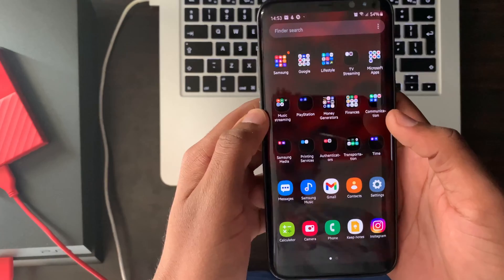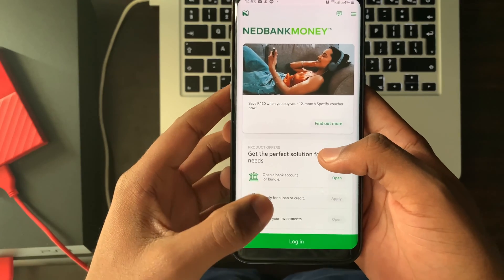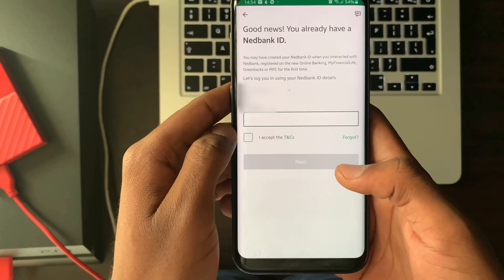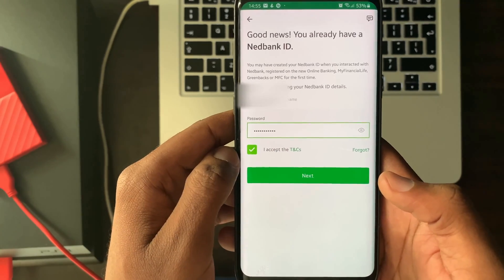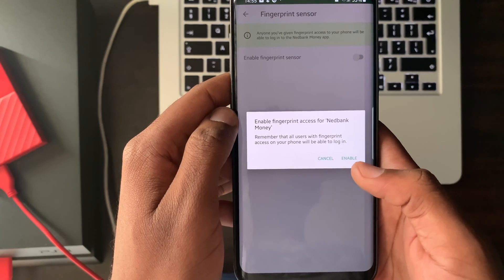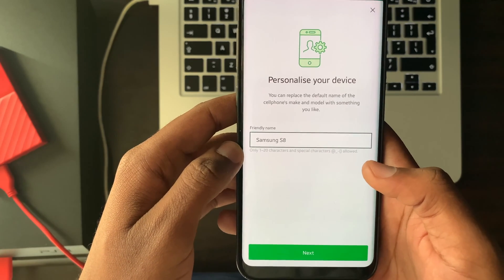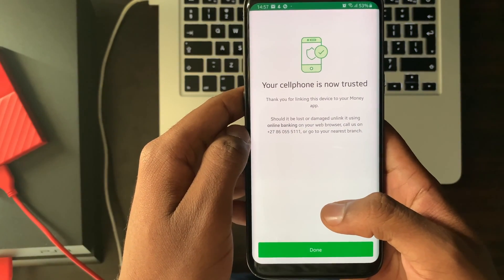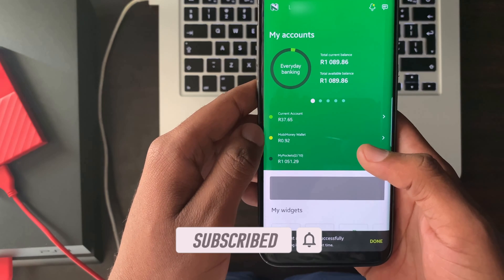How to log into the Nedbank Money App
This is just a short tutorial video on how to log into the Nedbank Money app